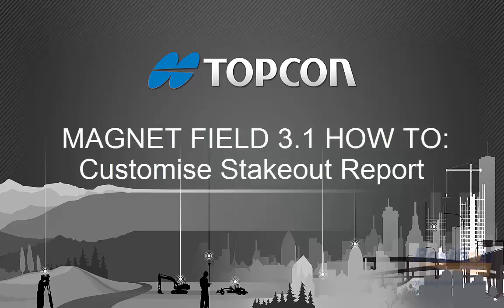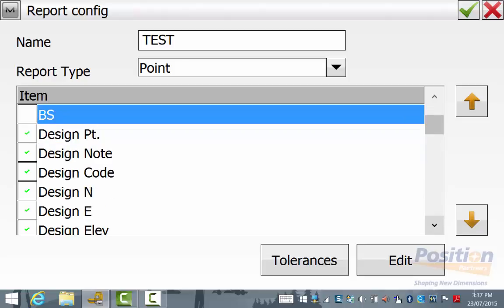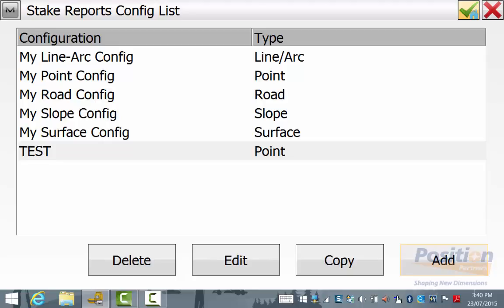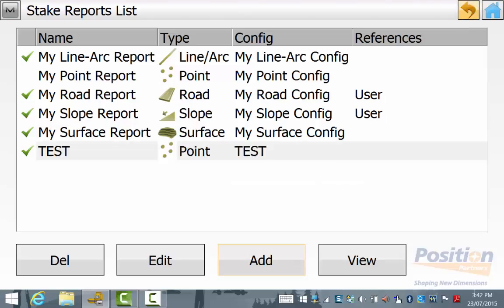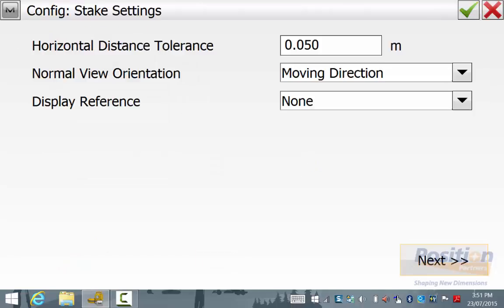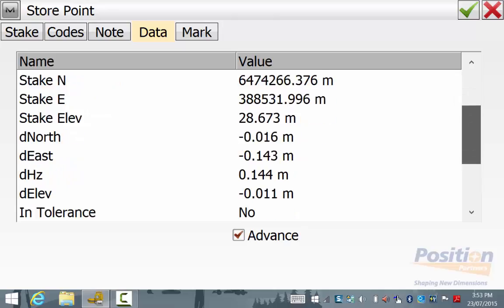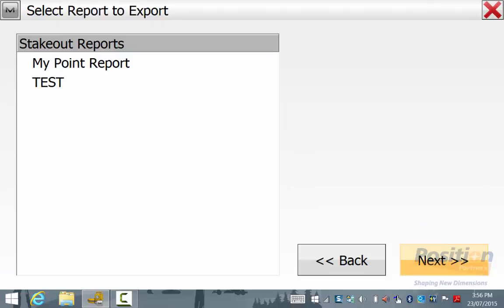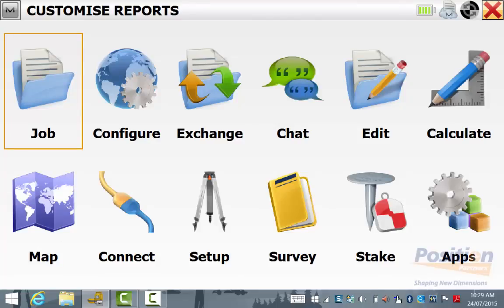How to: Customise Stakeout Report in Magnet Field 3.1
Watch this short video to see how you can customise your stakeout reports in Magnet Field 3.1